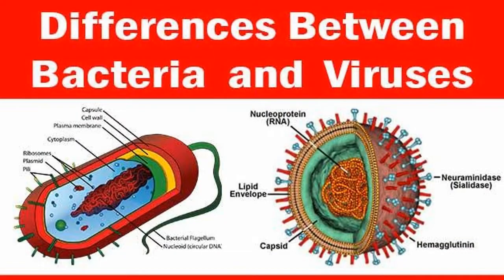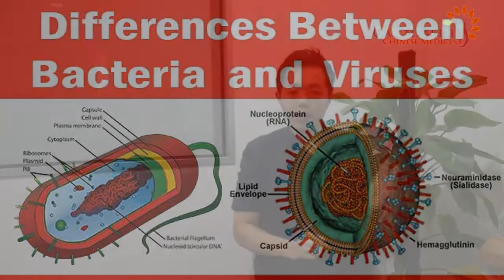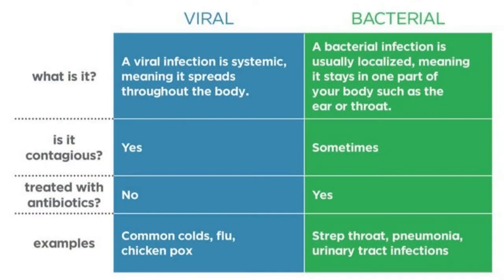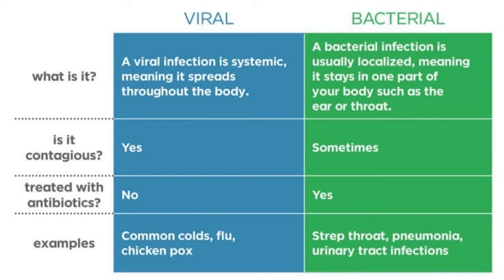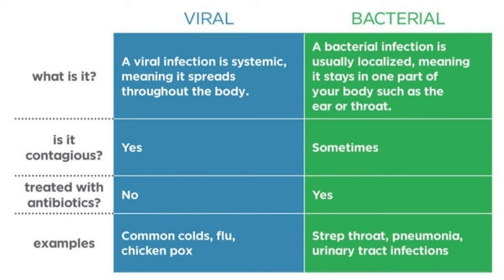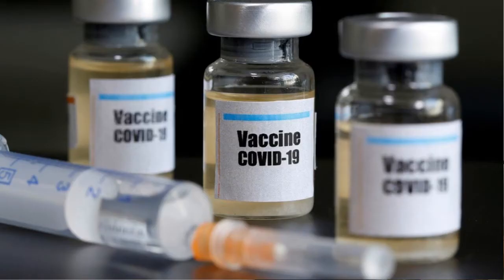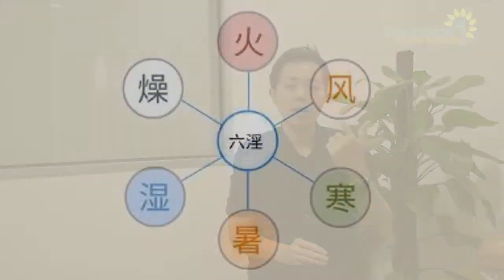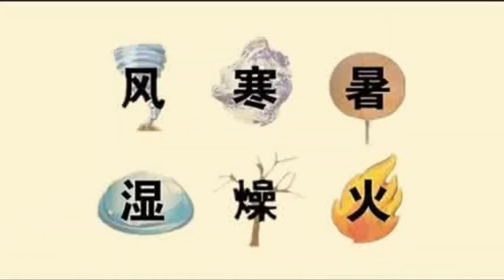Grand Oak TCM - Differences Between Virus and Bacteria | 新加坡 有名中医 平脉中医诊所： 病毒和细菌的区别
In view of Covid-19, let us come together and understand the differences between a bacteria and a virus.

This is important to understand, because bacterial and viral infections must be treated differently. Misusing antibiotics to treat viral infections contributes to the problem of antibiotic resistance.

As you might think, bacterial infections are caused by bacteria, and viral infections are caused by viruses. Perhaps the most important distinction between bacteria and viruses is that antibiotic drugs usually kill bacteria, but they aren't effective against viruses.

Bacteria
Bacteria are single-celled microorganisms that thrive in many different types of environments. Some varieties live in extremes of cold or heat. Others make their home in people's intestines, where they help digest food. Most bacteria cause no harm to people, but there are exceptions.

Viruses
Viruses are even smaller than bacteria and require living hosts — such as people, plants or animals — to multiply. Otherwise, they can't survive. When a virus enters your body, it invades some of your cells and takes over the cell machinery, redirecting it to produce the virus.